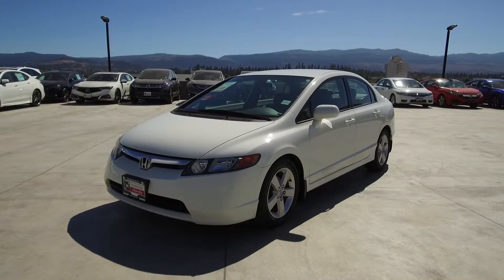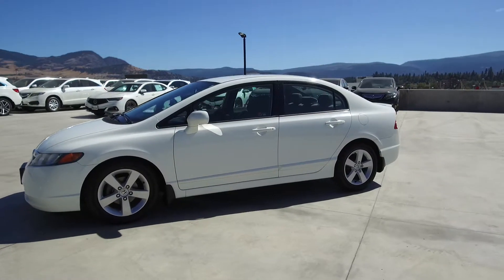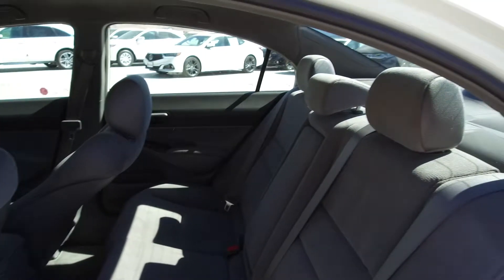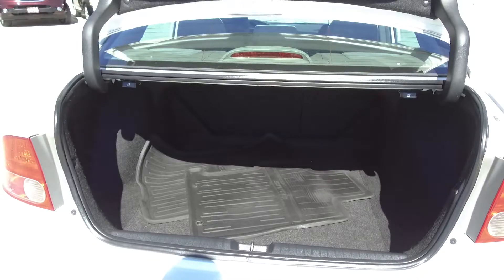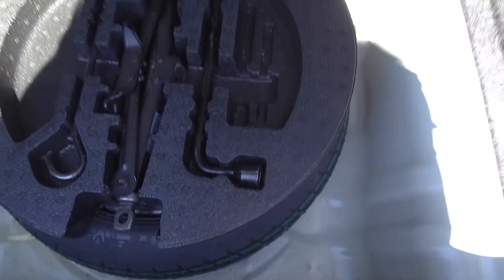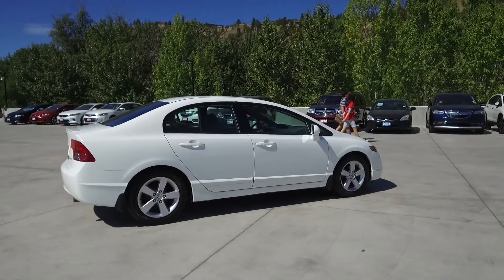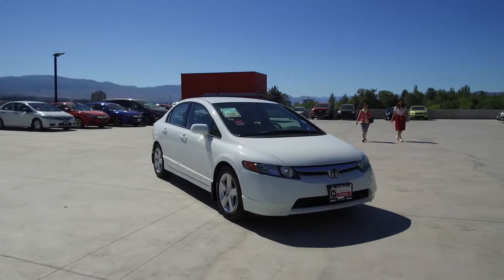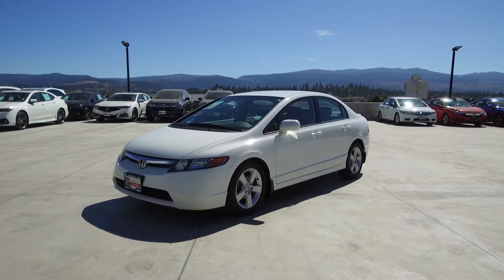Manual 2008 Honda Civic LX Sedan - Harmony Honda - White - U5670A - Kelowna, BC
This local 2008 Honda Civic Sedan comes with Brand New Tires and New Front Brakes. It has been serviced by Harmony Honda. It's nicely equipped with Cruise Control, Power Windows, Alloy Wheels, Rear Spoiler, Extra Key and Remote, and more features. Front brakes have 100% remaining, and rear brakes have 60% remaining. Front and rear tires have 100% tread remaining. As a Harmony Certified vehicle, you get a 120 Points Inspection, and you can rest assured that all servicing and maintenance is up to date. The vehicle comes with a CarProof vehicle report documenting the vehicle’s history to eliminate any risks and give you confidence in your purchase. We stand behind the vehicles we sell and guarantee you will be satisfied which is why we offer a 30 day or 2500KM no hassle exchange policy for your peace of mind. We offer great finance rates with high approvals. Come take this vehicle for a test drive today and see for yourself why we are the dealership with #1 customer satisfaction in the Okanagan Valley.